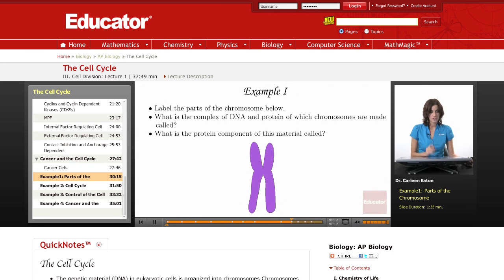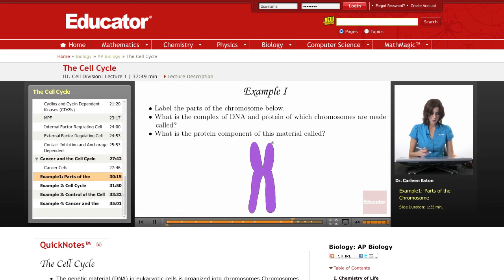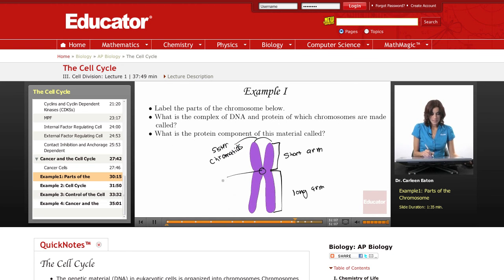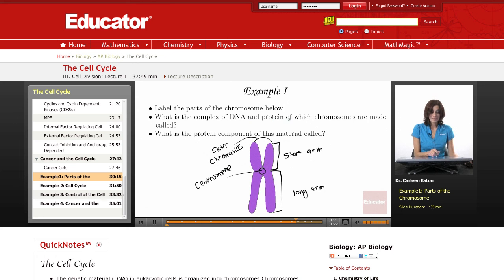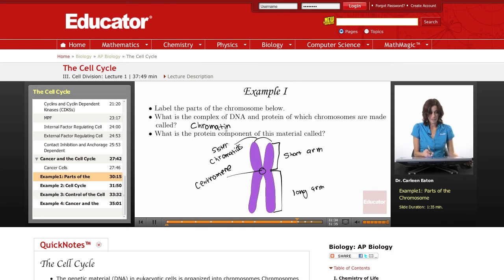Chromosome Parts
Full example on parts of the chromosome from Educator.com’s AP Biology class. Want to know more? Our full lesson includes in-depth video explanations of the cell cycle.

In this video, we’ll discuss chromosomes, the complex and dna or which chromosomes are made, and protein components. We also discuss phases of the cell cycle such as mitosis and interphase. This will be useful in AP Biology when studying cell division, and cancer and cell cycle.